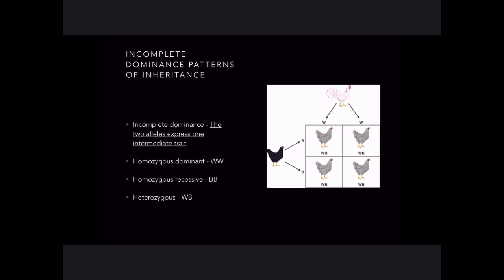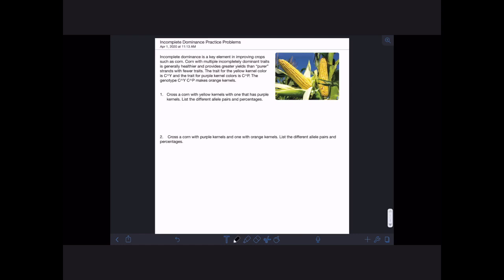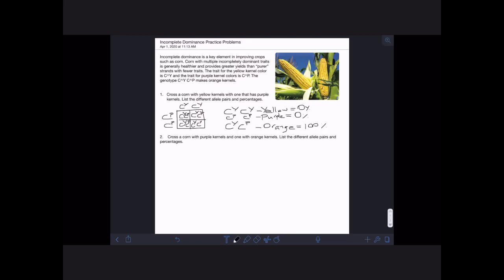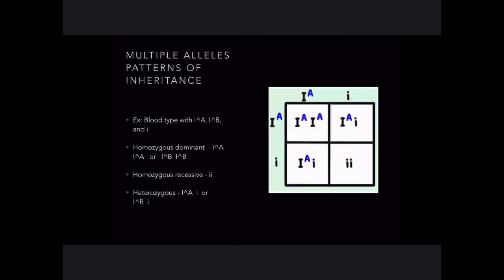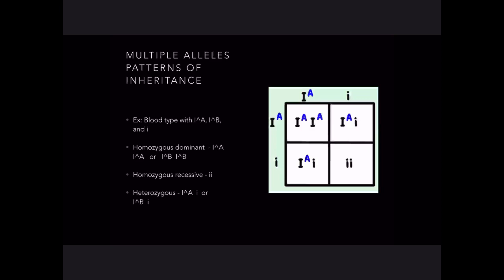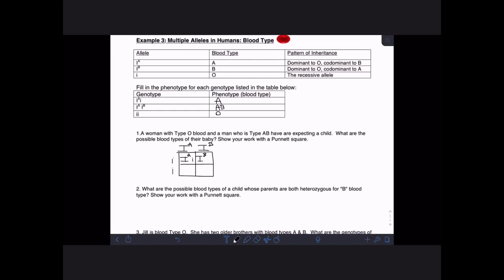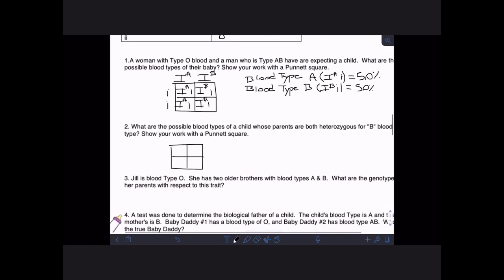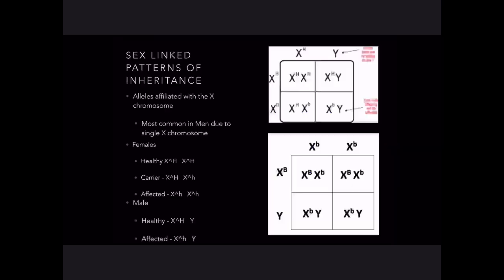Patterns of Genetic Inheritance Part 2 - Michael Scappaticci